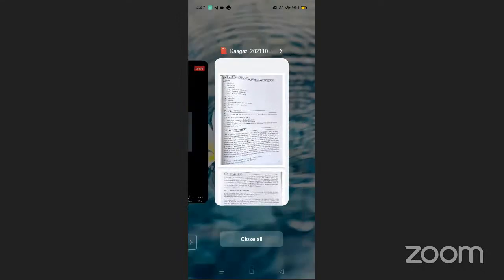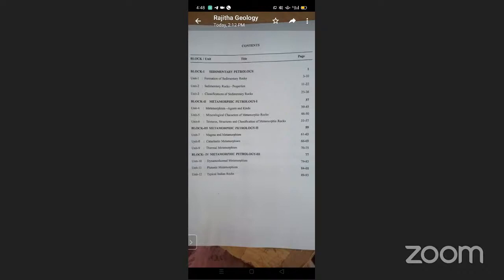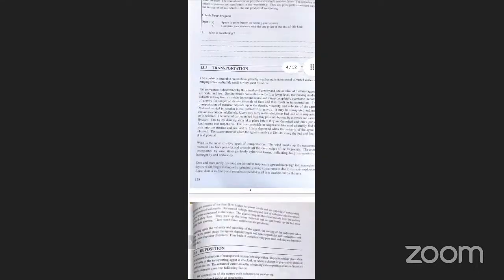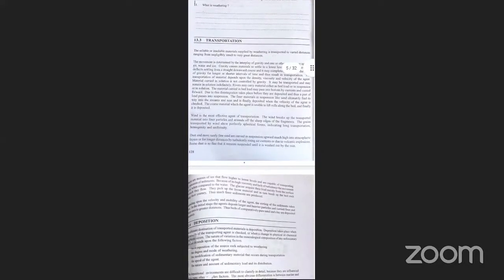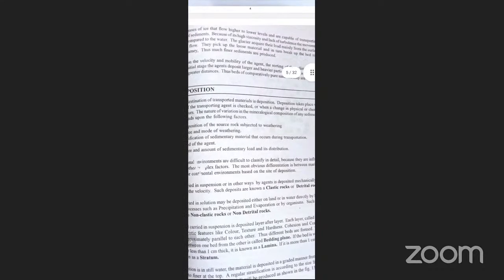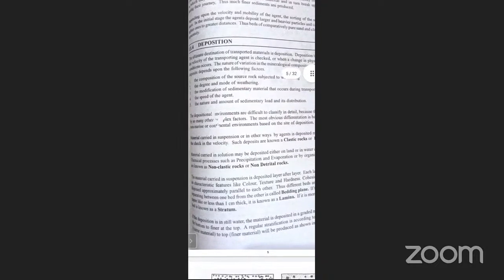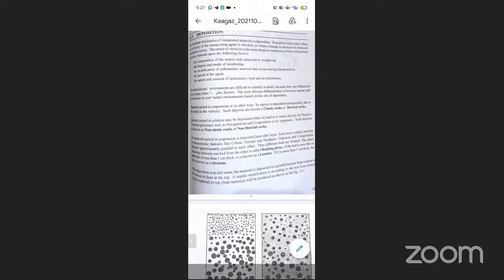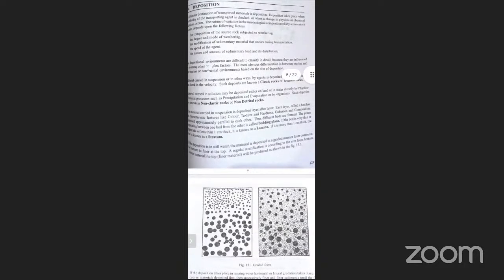UG 4th Semester Geology (English Medium) - Dr.Vishnu Bhoopathi